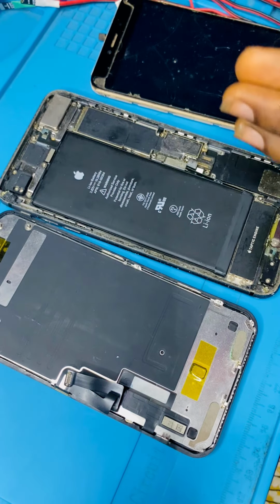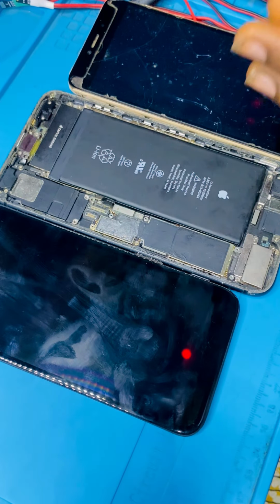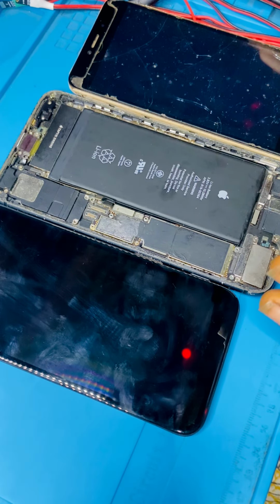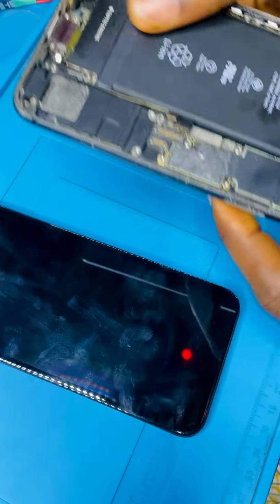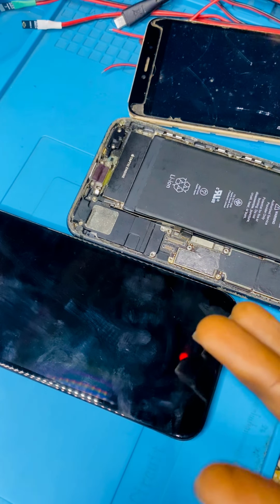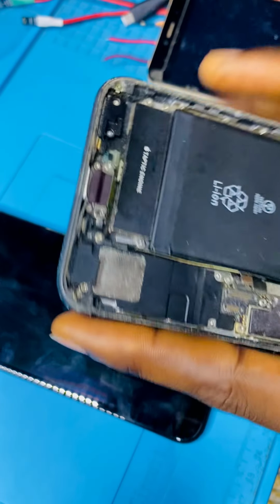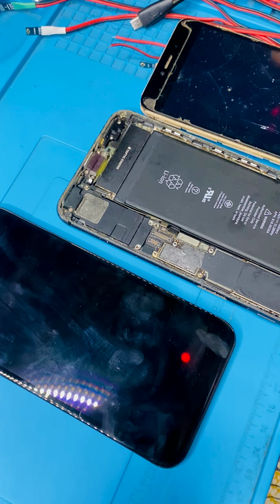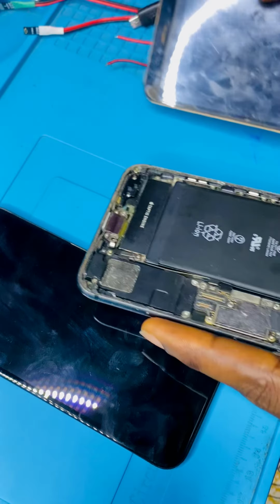Difference between android and iPhone part one